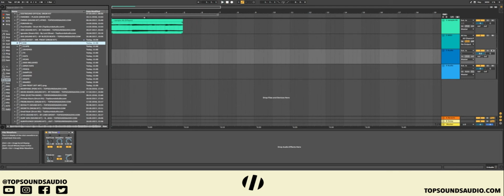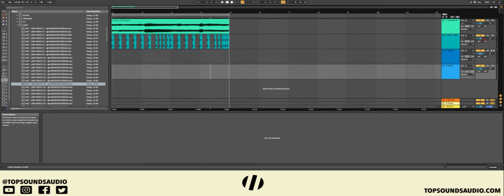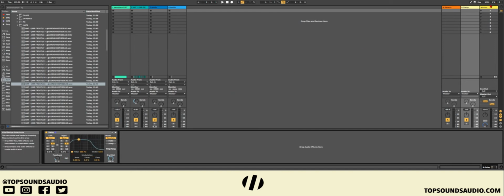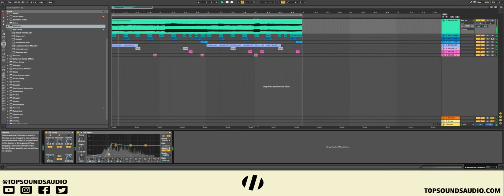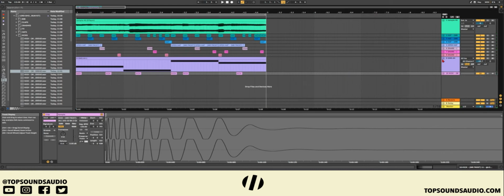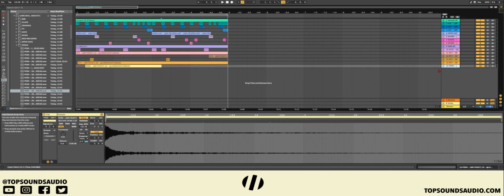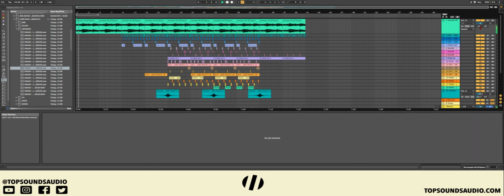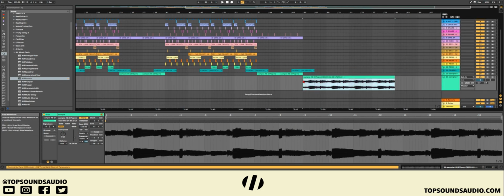HOW TO MAKE SAD GUITAR LiL PEEP TYPE BEATS IN ABLETON